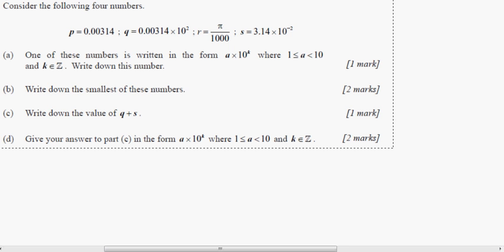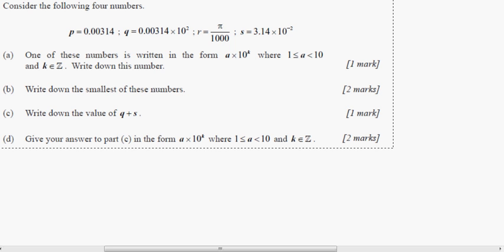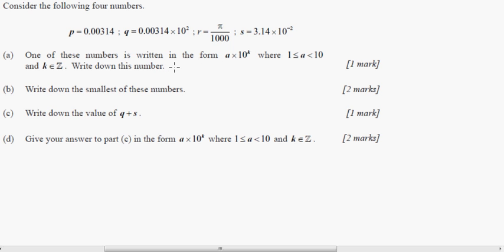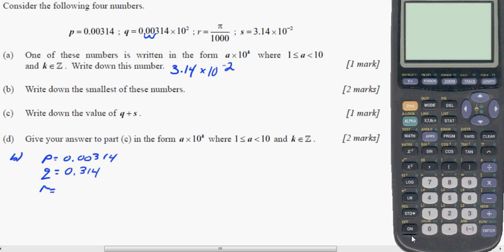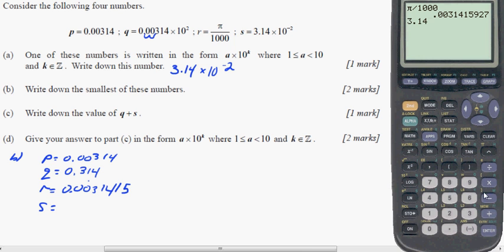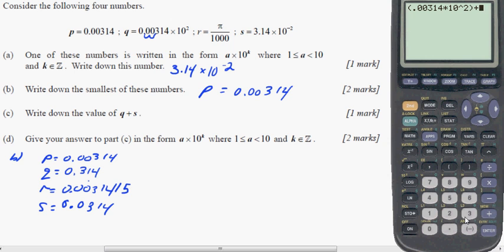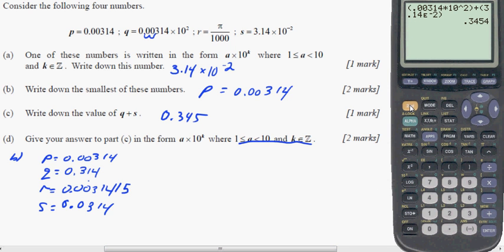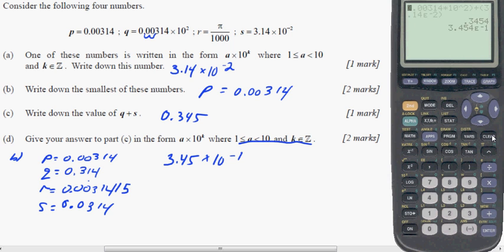IB Math Studies: Scientific Notation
This is a short Paper 1 problem that shows how to use the calculator to solve scientific notation problems in the IB Math Studies Curriculum.  Hope it helps.  Good luck!